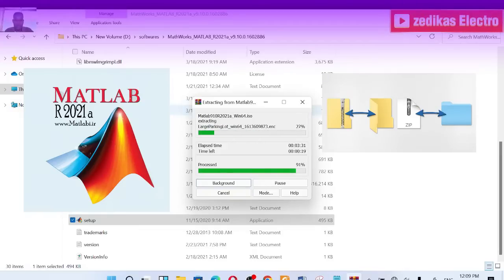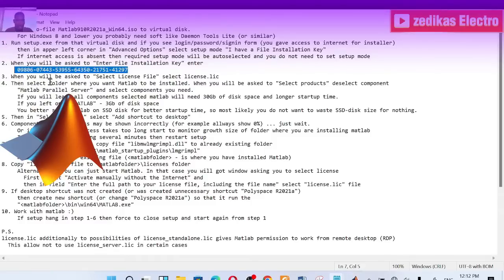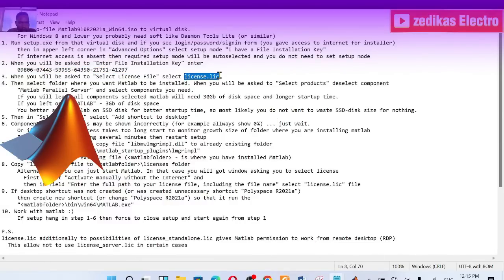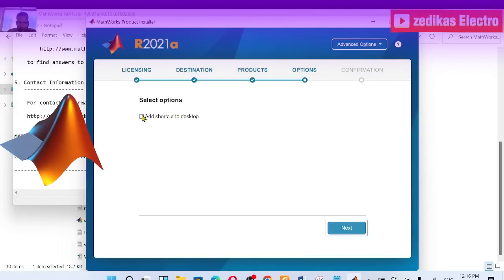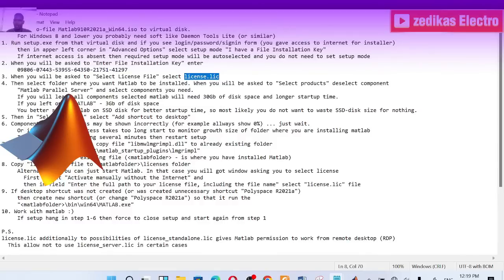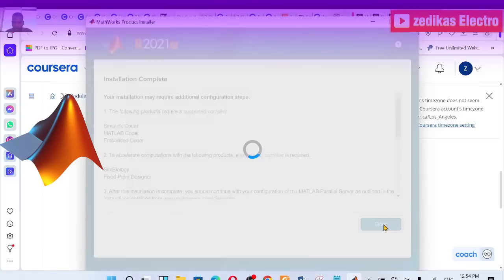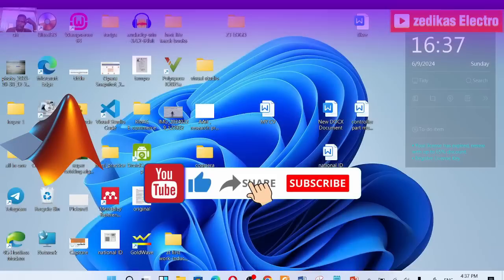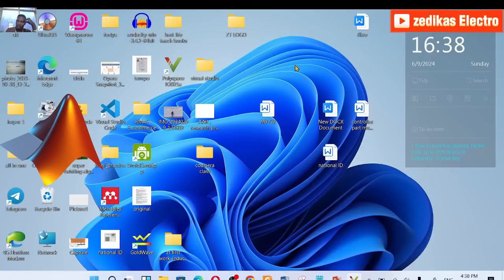How to Install MATLAB 2021a| Step by step guide| installation guide 2021a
In this tutorial, you will learn how to install MATLAB 2021a on your computer. Follow along with our step-by-step guide to ensure a successful installation process.
Discover the complete process of installing MATLAB 2021a with our detailed guide. We will walk you through each step to help you set up the software correctly on your system.
Learn how to easily install MATLAB 2021a by watching our comprehensive installation guide. We provide a detailed walkthrough to assist you in setting up the software hassle-free.
for a list of additional trademarks. Other product and brand names may be trademarks or registered trademarks of their respective holders.
time chap
0:00 - intro
0:48 - unzipping folder
2:33 - installation key
6:11 - license key and destination folder
8:00 - installation started
12:12 - activation code
15:00 - MATLAB plug setup
15:50 - run test